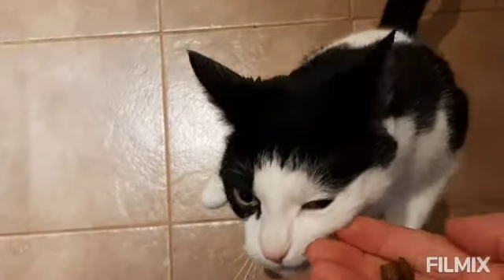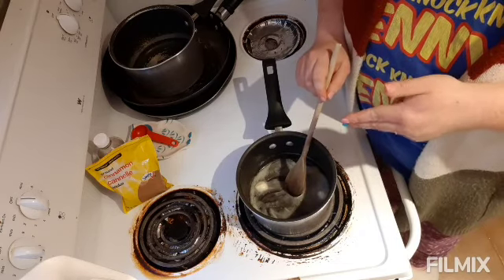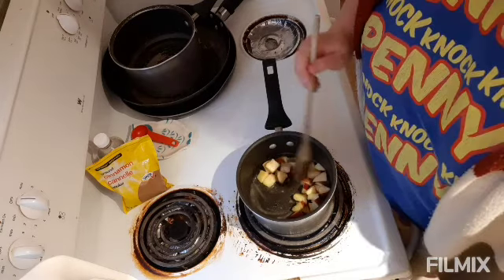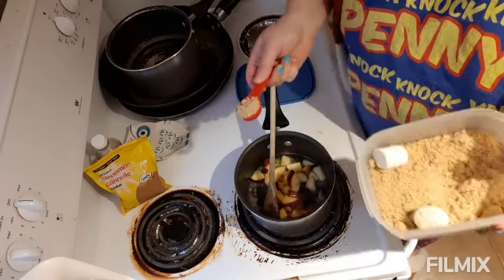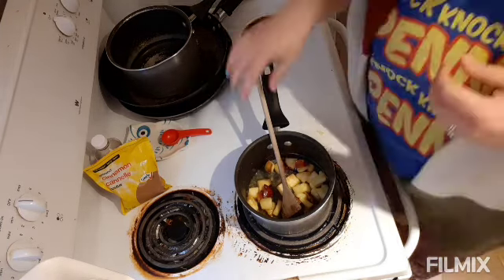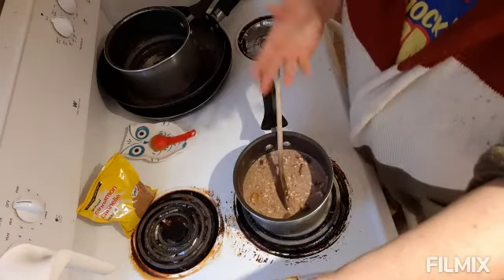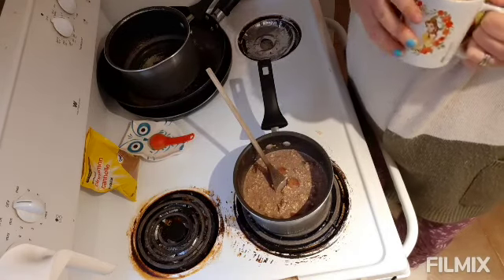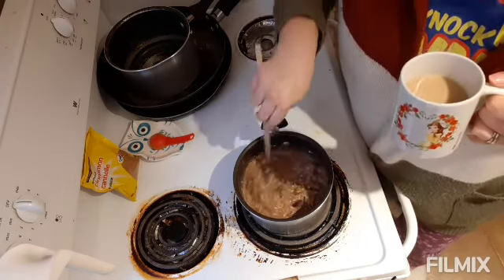Coffee Chat While Making Oatmeal for Breakie! & Shepards Pie for Dinner!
Been loving making oatmeal for breakfast in the morning! It was a cooking kind of day in the kitchen!

Happy Wednesday friends! Have a wonderful day!

~Stephanie ❤

Stephanie Erenati
Stn Main
Amherstburg, Ont N9V 0E1

Coffee with Stephanie

coffeewithstephanie20